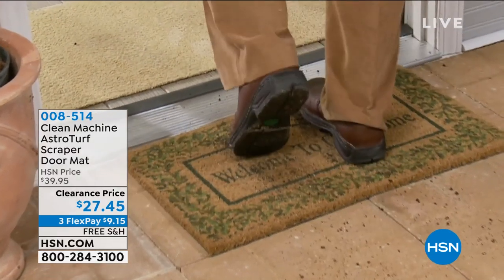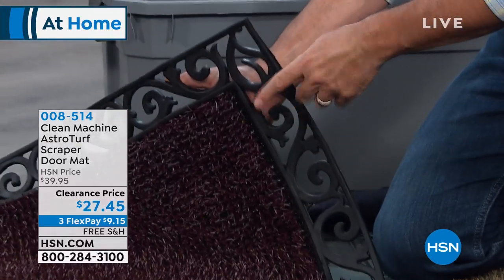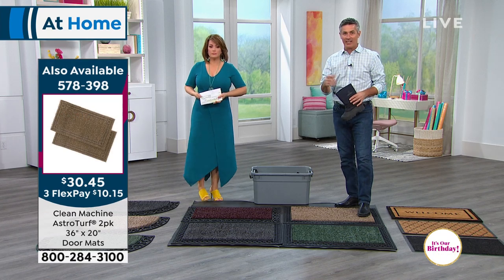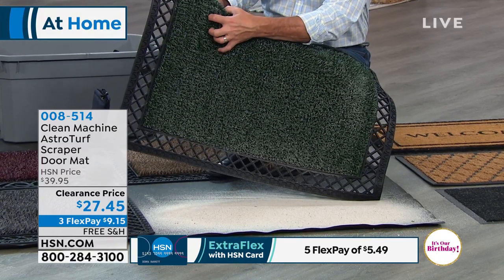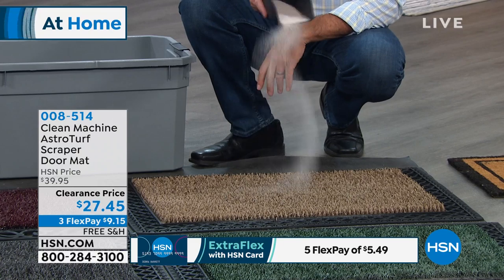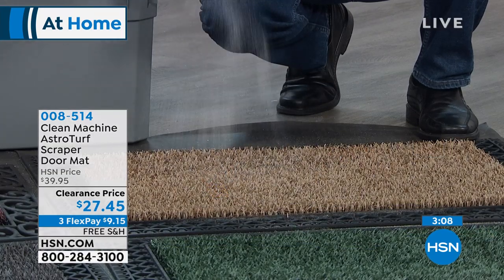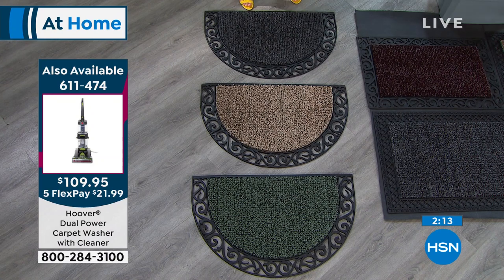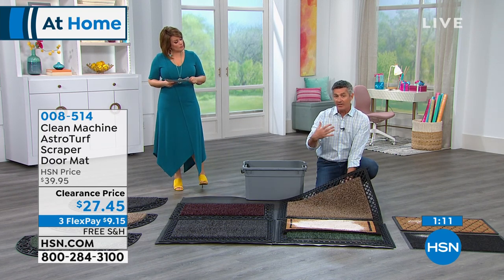Clean Machine AstroTurf Scroll Design Scraper Door Mat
Welcome guests to your house with this decorative, durable and highquality doormat. A genuine AstroTurf surface uses the filtration of a grasslike design to help push dirt below the surface of the mat to keep it out of your home. Hide dirt at the door, and keep your household looking clean and guestworthy every time.